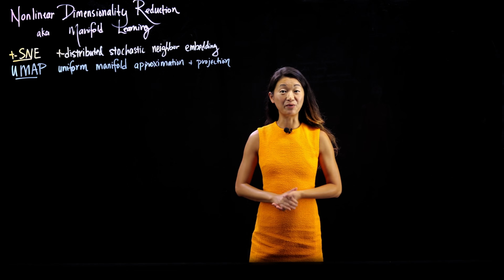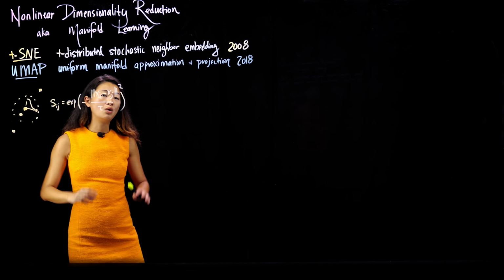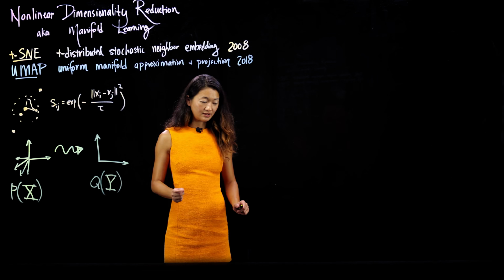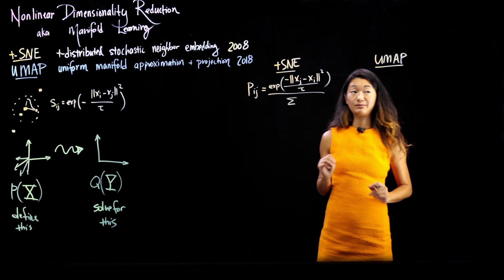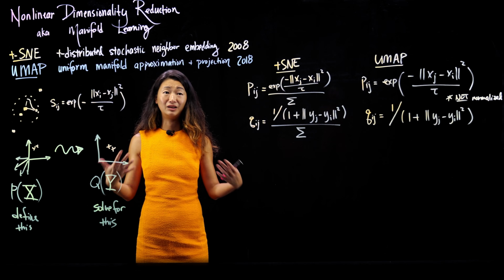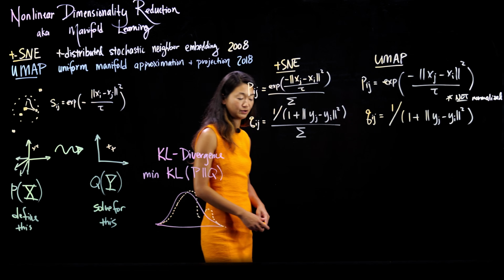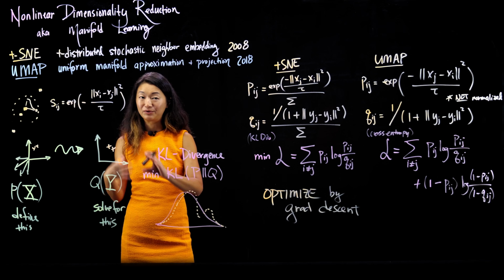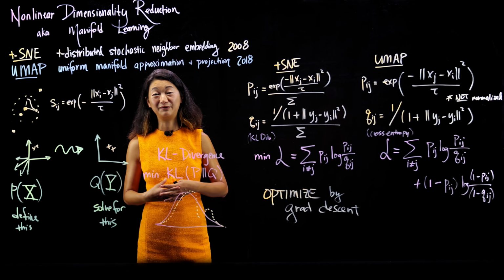Nonlinear manifold learning with t-SNE and UMAP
This video introduces two popular approaches to manifold learning, t-SNE and UMAP. They are related to Laplacian eigenmaps (as in a previous video), and also similar to each other. The video compares their commonalities and differences, including theoretical assumptions and some practical considerations in applications.

%%% CHAPTERS %%%
00:00 Intro
04:03 The Probabilistic Interpretation of Projection
06:33 Defining the Similarity Distributions
09:45 The Loss Function & KL-Divergence
12:45 Optimization Problems of t-SNE & UMAP
15:33 Contrasting t-SNE & UMAP
17:14 Outro